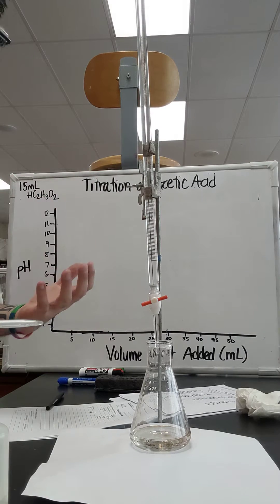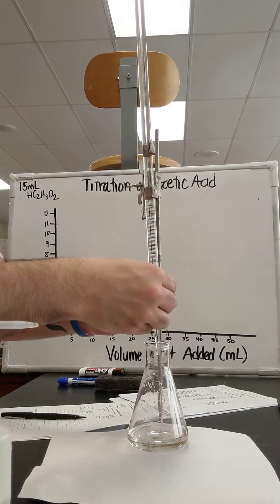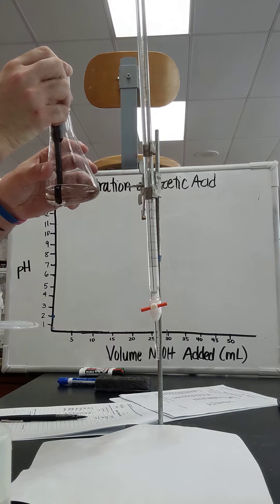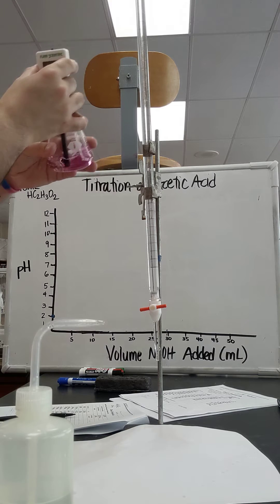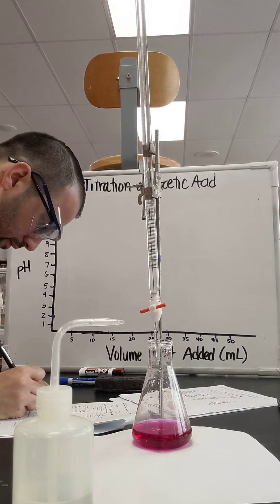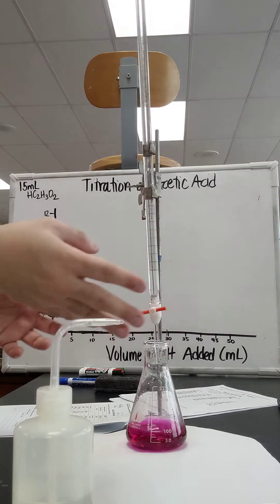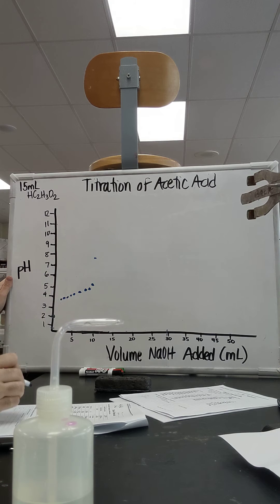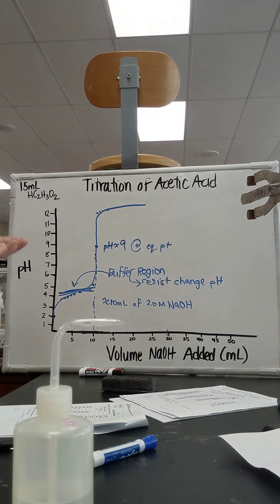Titration of Weak Acid with Strong Base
In this detailed video I carry out a titration of the weak acid acetic acid with the strong base sodium hydroxide.  I model how to record the data and what the graphical analysis results.